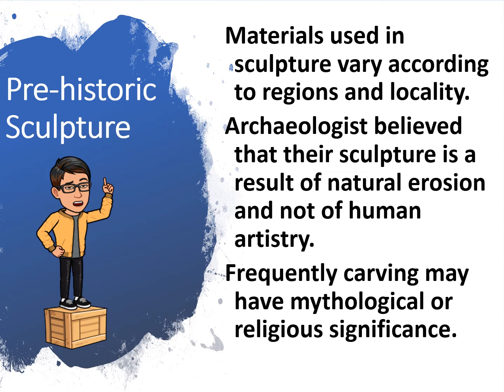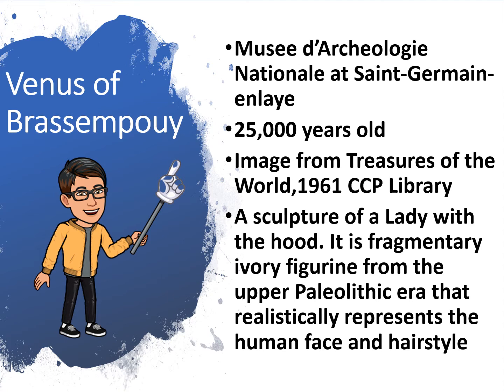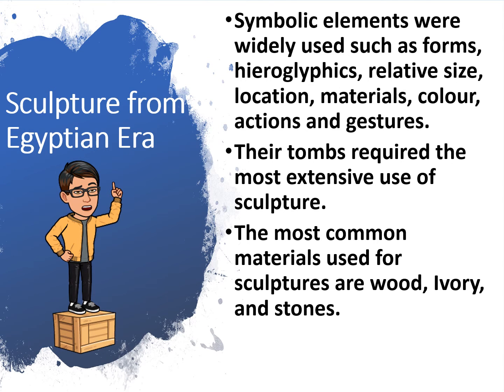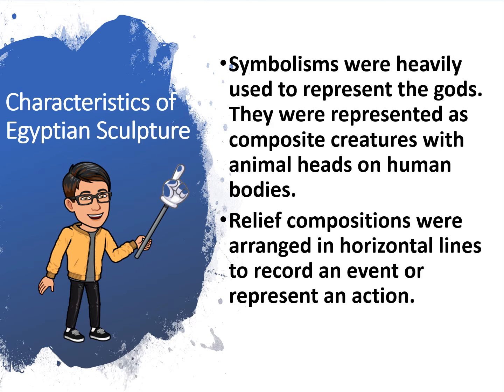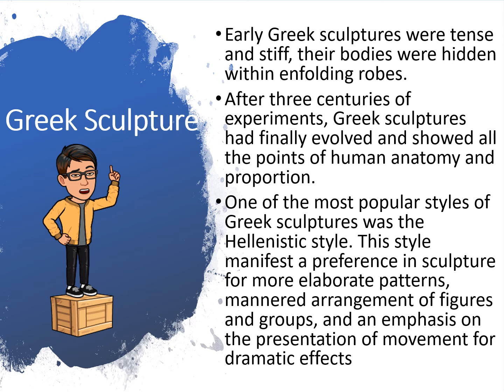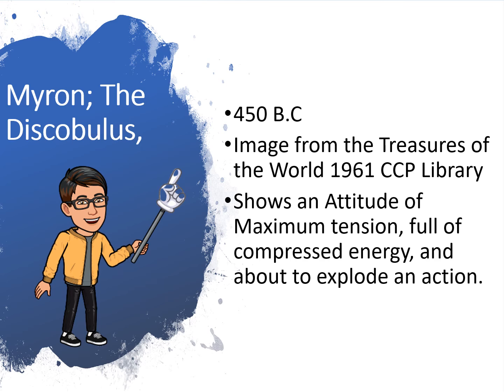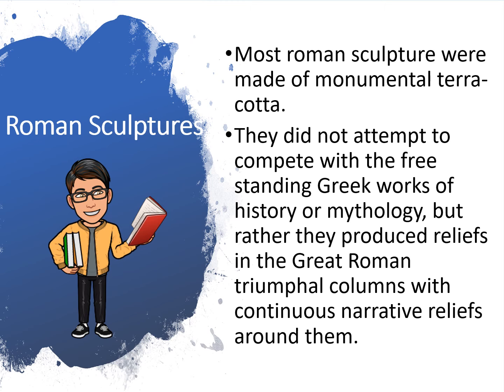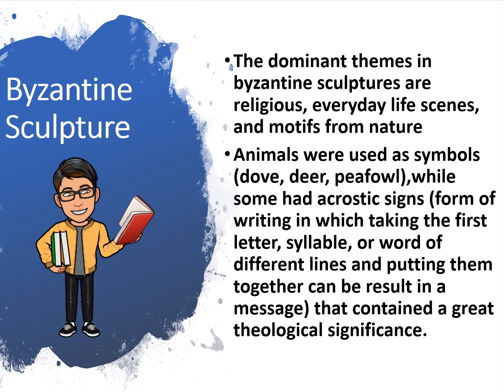MAPEH 9- 1st Quarter Arts (Sculpture)